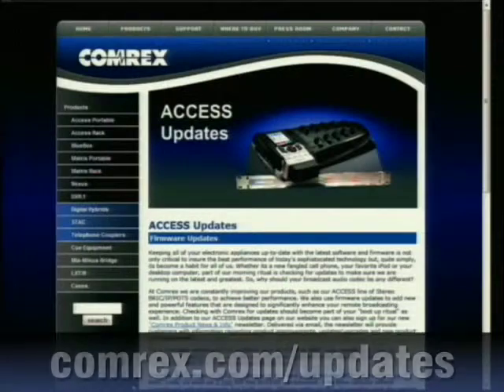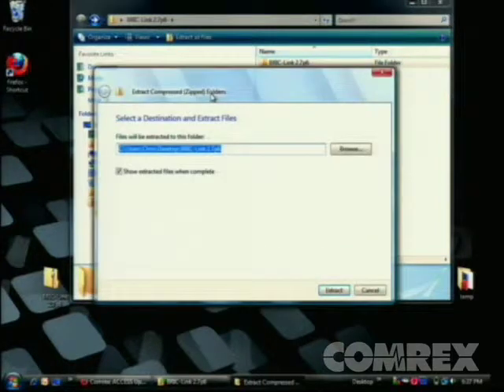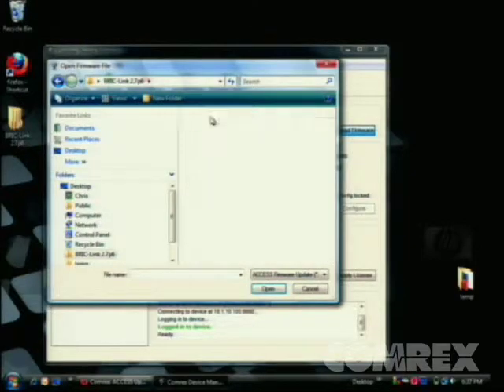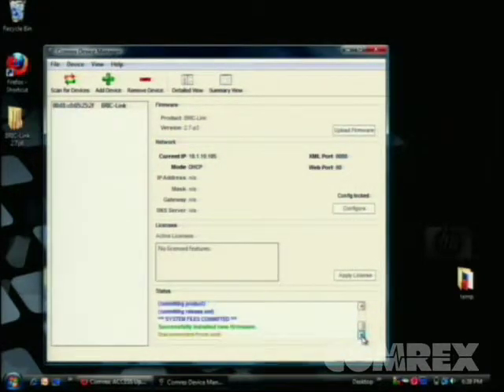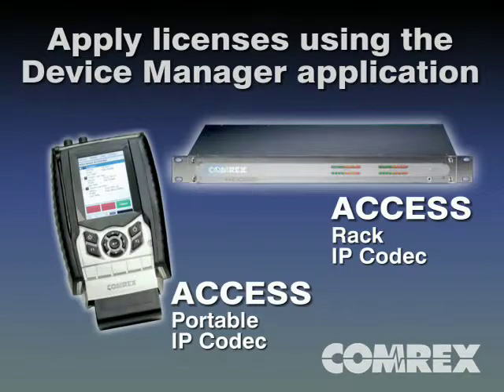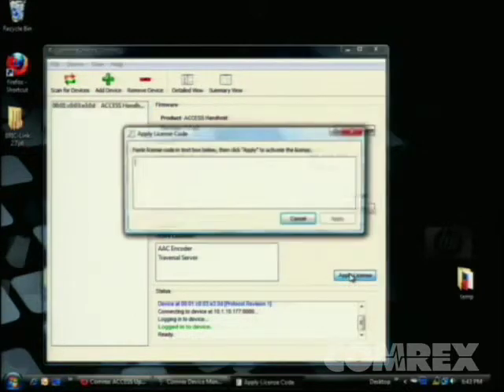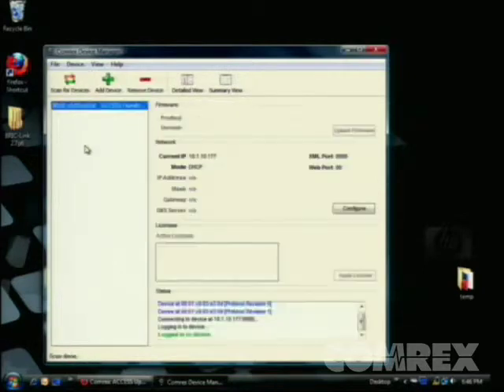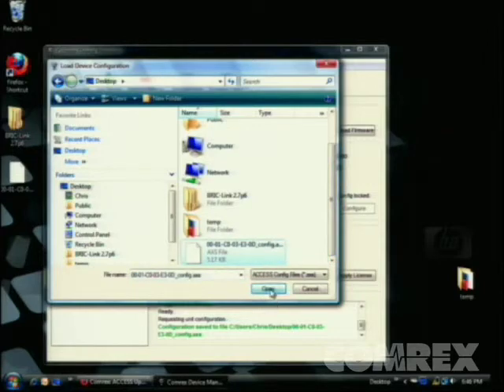305 Broadcast: Comrex Device Manager App